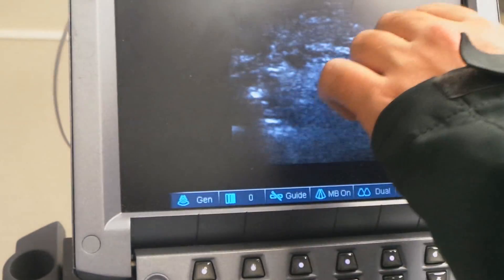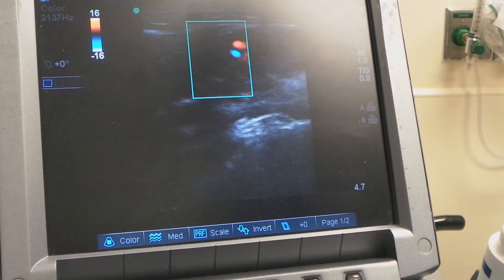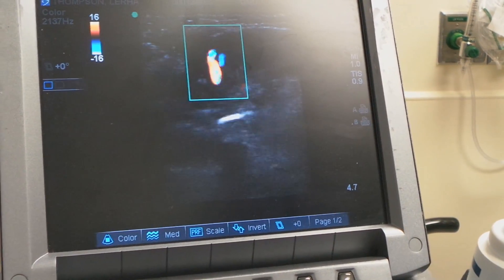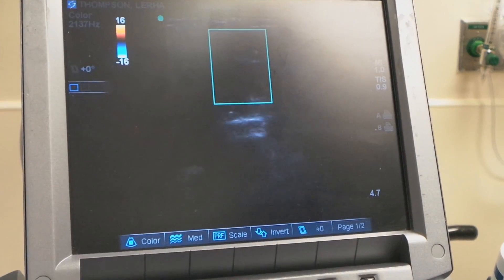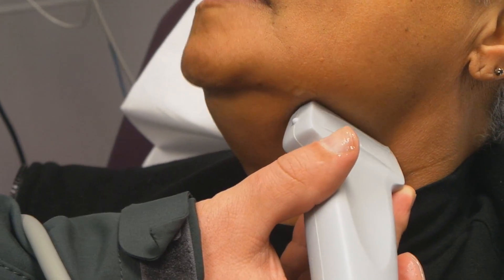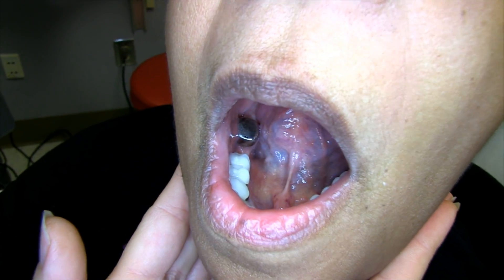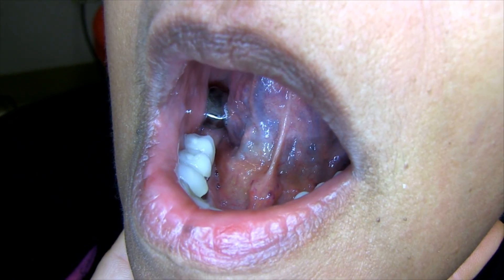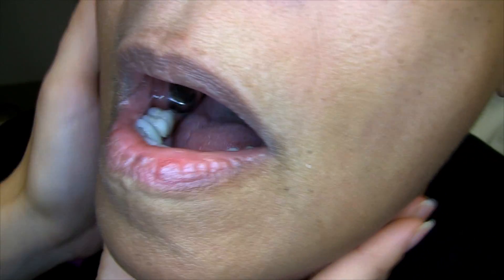Iodide Mumps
In this video we show a rare complication caused by CT contrast material, "Iodide Mumps".